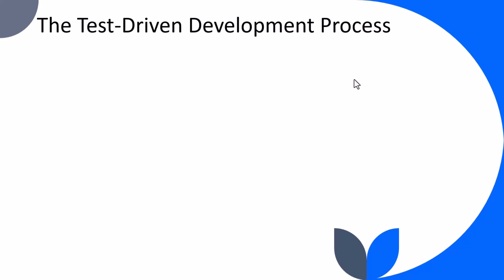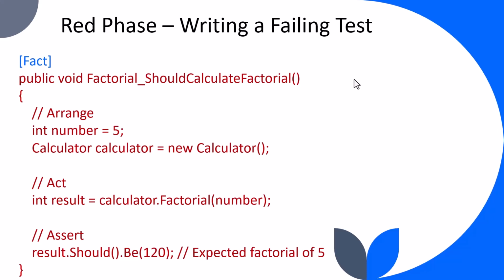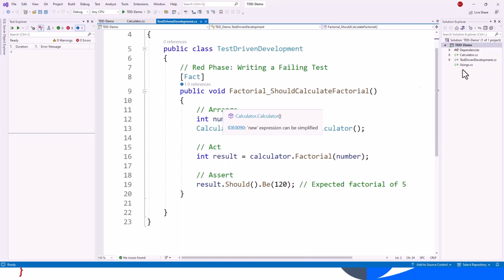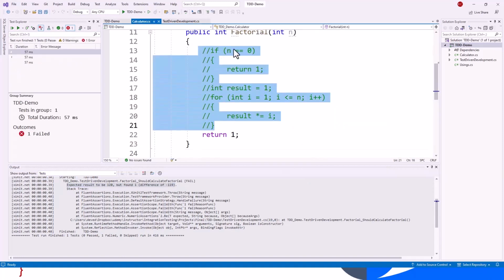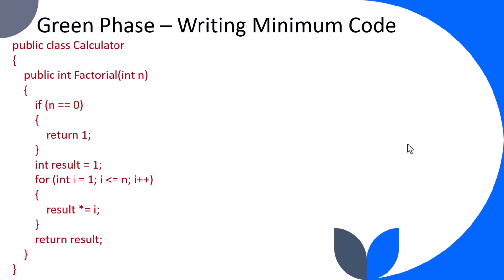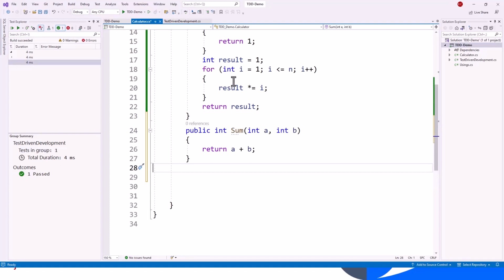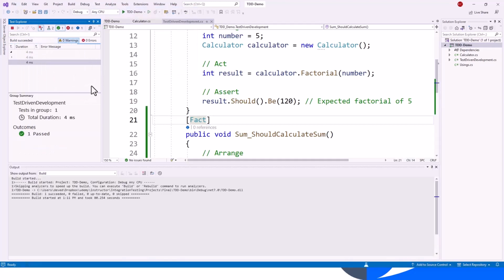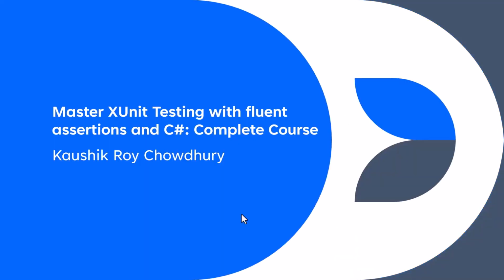Learn Test Driven Development in 8 Minutes with ASP.NET and XUnit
In this tutorial, you'll learn:

What Test Driven Development (TDD) is and why it's important.
The red-green-refactor cycle in TDD.
Writing your first test using XUnit. with ASP.Net Core and Visual Studio 2022 that fails.
Implementing the code to make the test pass.
Refactor to improve the code base by including a new feature.
Writing another test to confirm nothing breaks in the code base.

By the end of this short but informative video, you'll have a solid understanding of TDD and how to apply it to your ASP.NET projects.